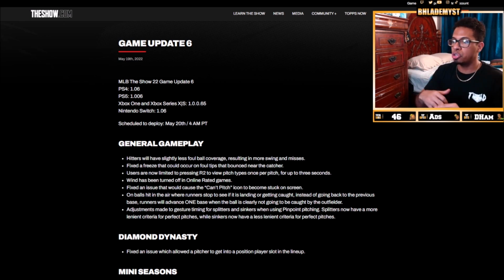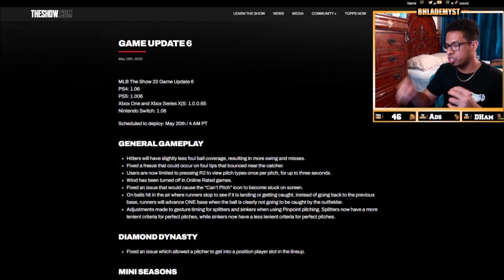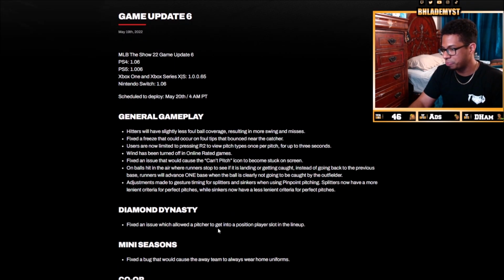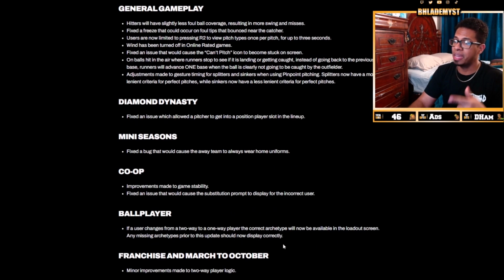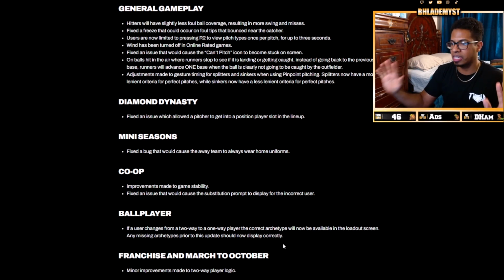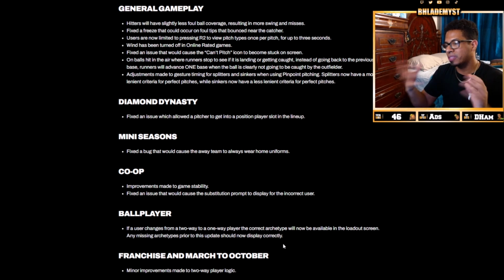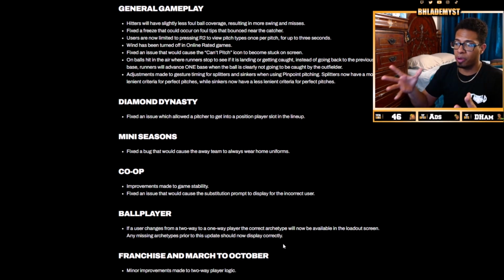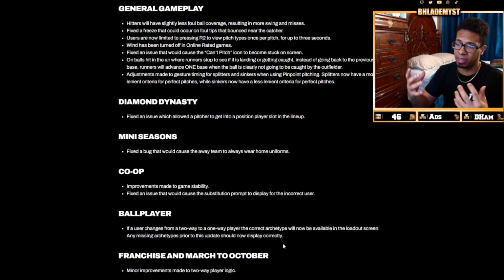Game Update 6 Fixes Mini Seasons, Co Op, Diamond Dynasty & MLB The Show 22 Diamond Dynasty